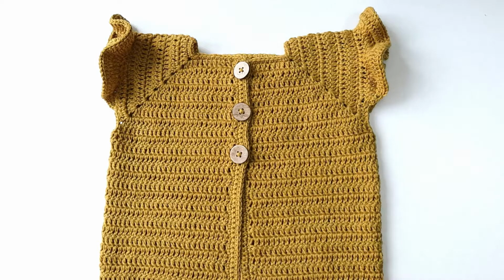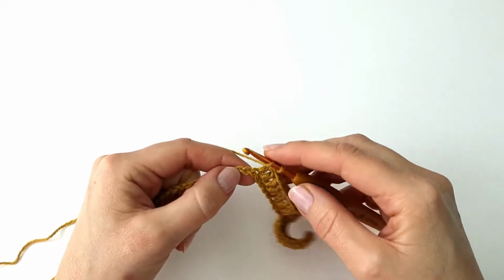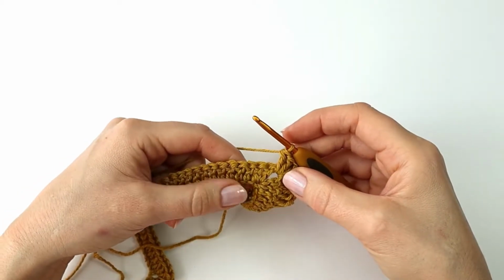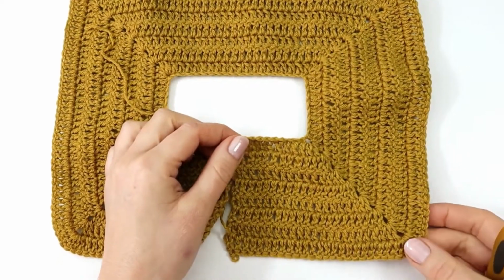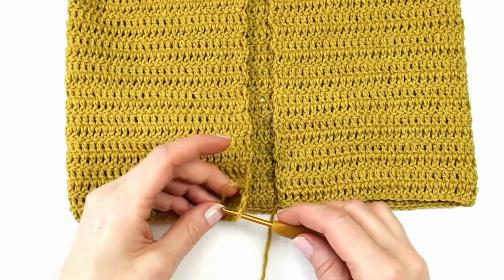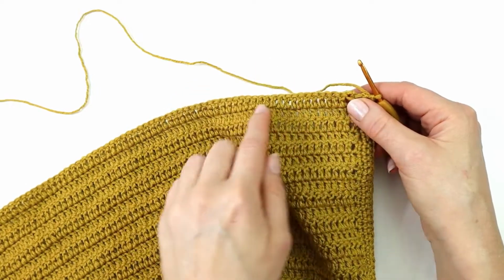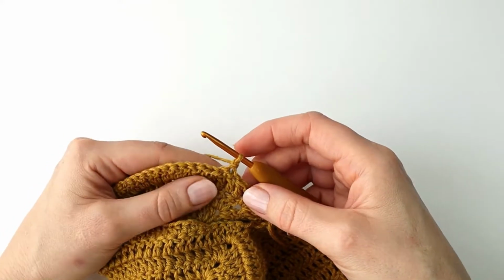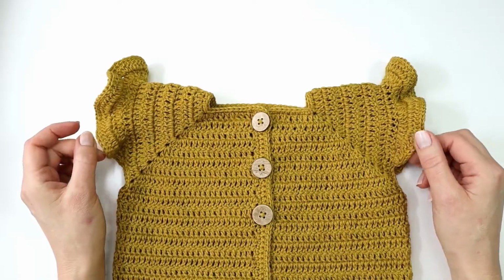How to Crochet a Ruffle Sleeve Baby Cardigan | Easy Step by Step Tutorial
In this Video How to Crochet Ruffle Sleeve Baby Cardigan, I will show you how to make the most adorable Crochet Baby Cardigan with Ruffle Sleves, step by step. I will show every step of the process very thoroughly, and in great detail in this crochet for beginners video, so that every beginner can follow along. I use US crochet terms.

I really hope you will enjoy this step by step easy video tutorial video crochet lesson and find it useful. If you do, head over to my Crochet Blog and find this pattern (link below) so you can make this project yourself.